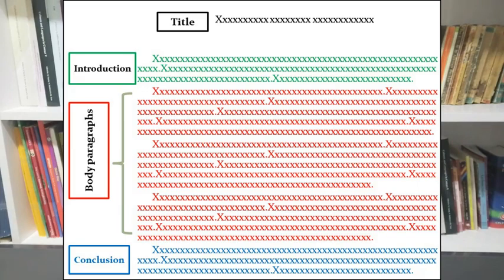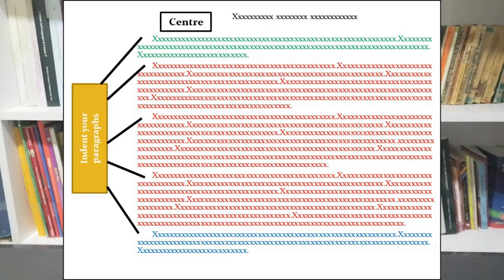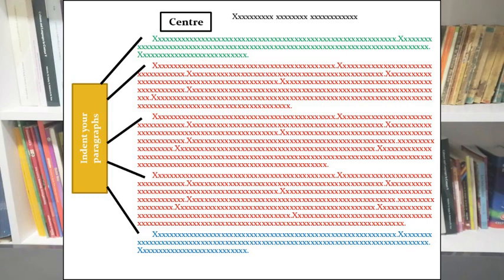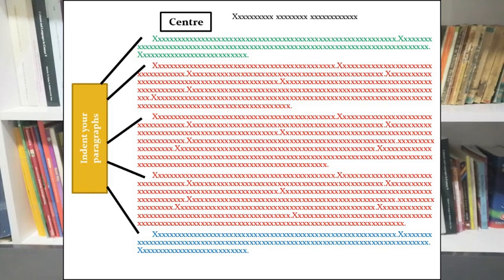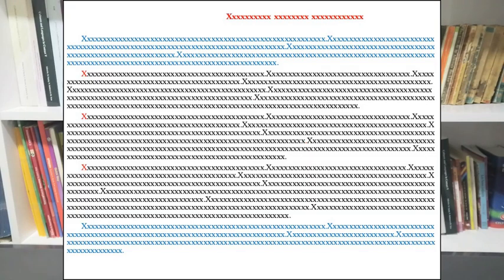Composition 2: Good essay structure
This video is addressed to S3 students who are going to learn how to write an argumentative essay.